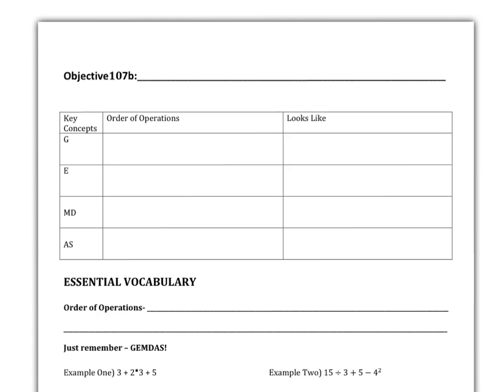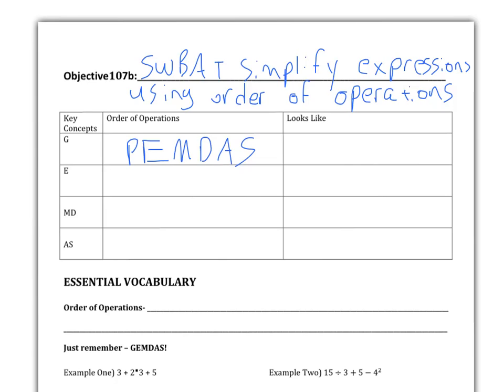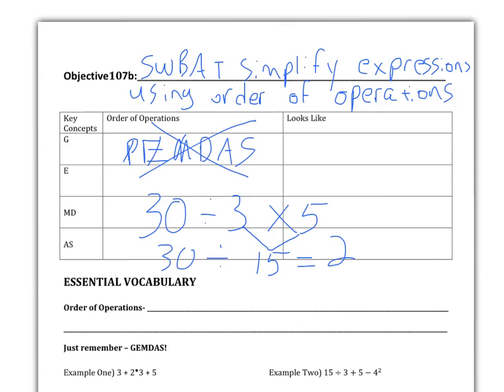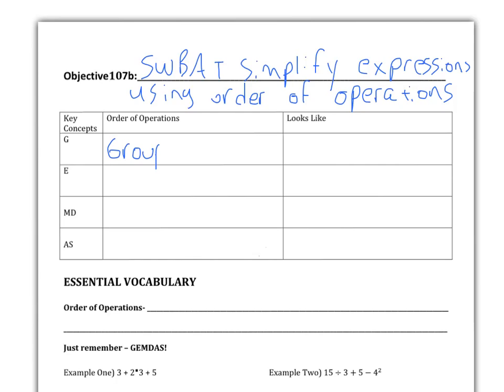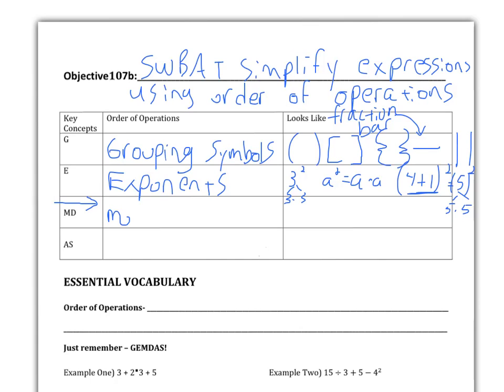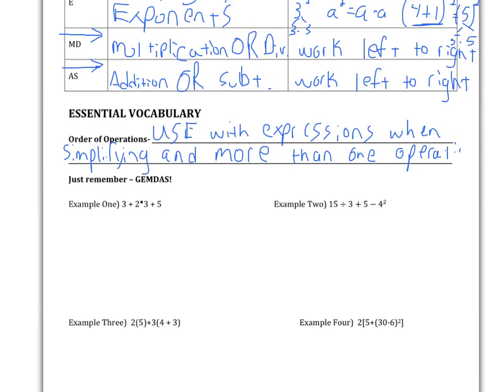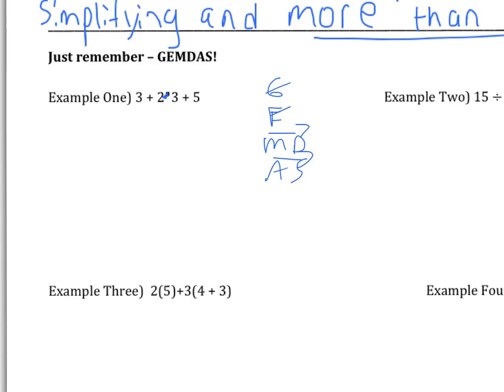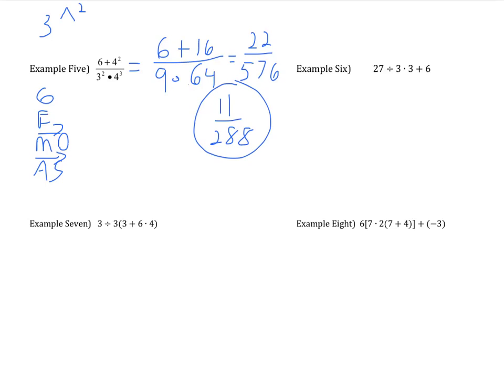107b- GEMDAS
107b- GEMDAS
Mr Erwin